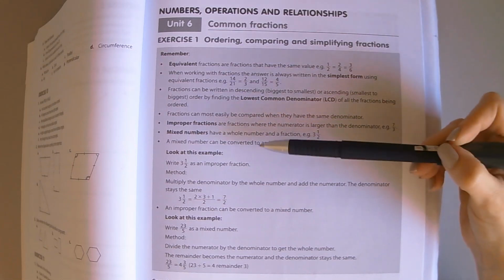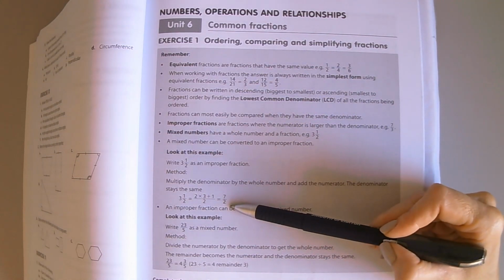Maths Comparing and simplifying fractions Grade 7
This lesson is all about the basics of fractions.

This lesson is mainly to help the children who are under lockdown now due to the COVID-19 pandemic, those that are not at school and are missing a huge chunk of their term 2 work. I follow the CAPS syllabus and use the Premier Maths textbook. But this lesson can also assist anyone who wants to know how to work with fractions.

The following topics are covered in this lesson:
Equivalent fractions
Simplifying fractions
Changing fractions from improper to mixed
Changing a mixed number to an improper fraction
Comparing fractions
Ordering fractions

Hope you enjoy it! All notes can be found on my